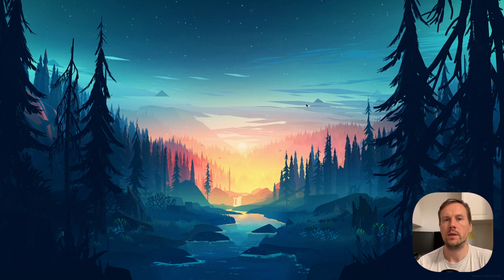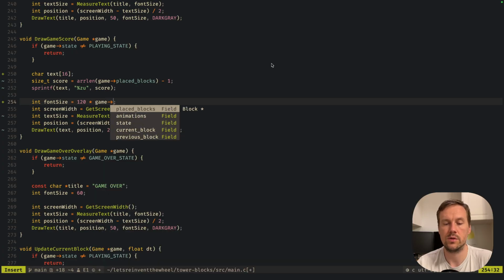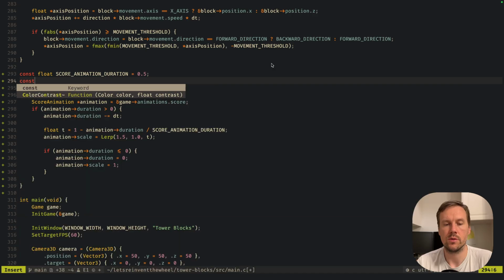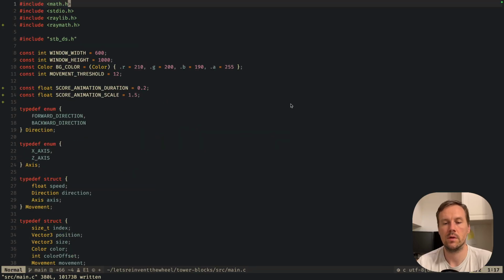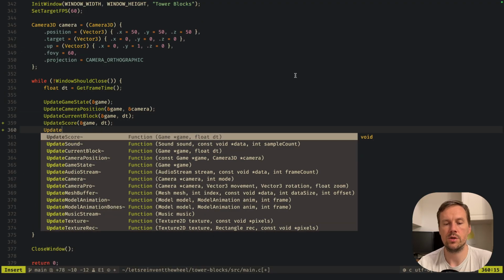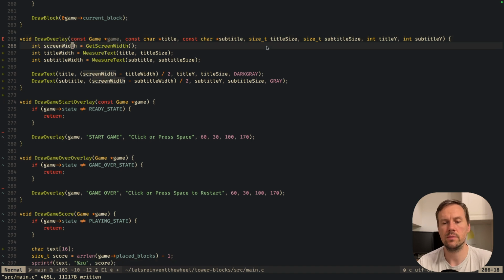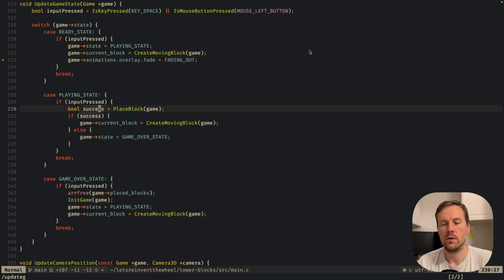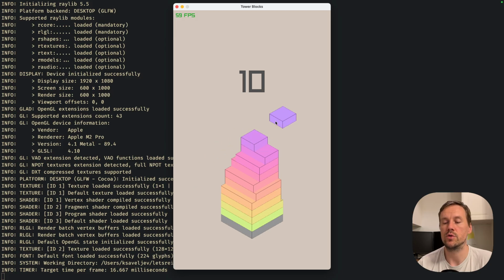Tower Blocks in C and Raylib: UI Animations [Episode 3]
*Welcome to Episode 3 of the Tower Blocks series!*

In the last episode we implemented the core game mechanics: moving blocks, stacking logic and game state transitions. Now it's time to give our game some polish!

In this video we bring the UI to life by adding simple but powerful text animations:
- 🧮 Scaling effect on the score when placing a block
- 🎬 Fade-in and fade-out transitions for Start and Game Over overlays
- 🪄 Slide-in movement for overlay text

We cover how to create smooth animations in C using Raylib with nothing more than structs, floats and `Lerp()`.

📦 What you will learn:
- Structuring reusable animation systems
- Creating `ScoreAnimation` and `OverlayAnimation`
- How to animate `DrawText()` with alpha and offset
- Cleanly transitioning between game states with animated UI

00:00 Showcasing this series end result
00:30 Previous episode results
01:05 Episode's goals
01:27 Introducing Animations
01:46 ScoreAnimation
03:06 Drawing score
04:49 Applying ScoreAnimation to score
05:13 UpdateScore (driving score animation)
09:38 Making ScoreAnimation work
11:10 OverlayAnimation
15:09 Generic DrawOverlay (for start and game over)
19:27 UpdateOverlay (driving overlay animation)
24:12 Apply overlay animation in DrawOverlay
28:32 UpdateGameState control overlay animation
31:56 Keep score shown during GameOver
33:45 Future episode topics